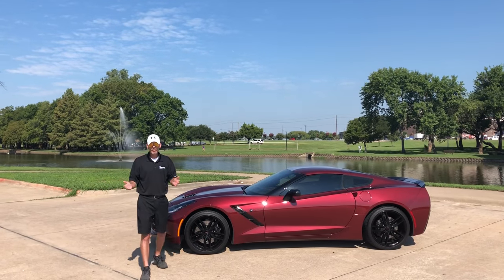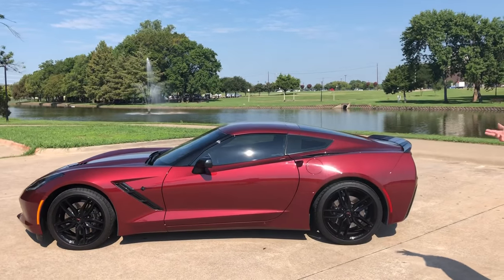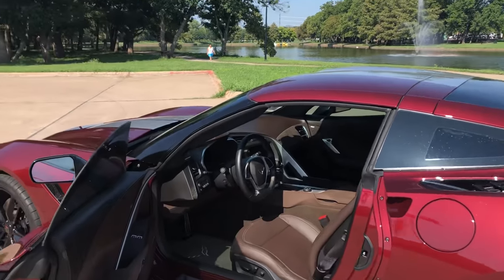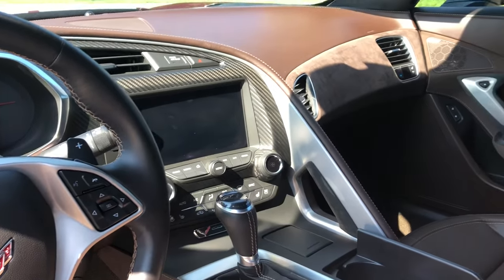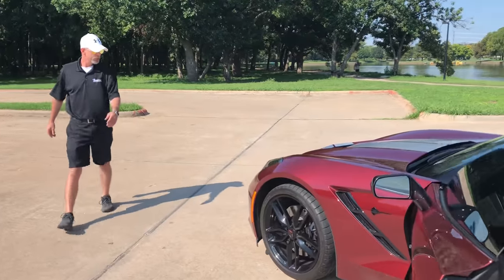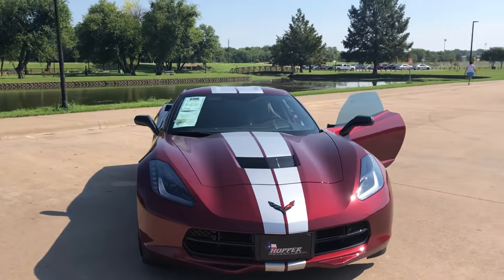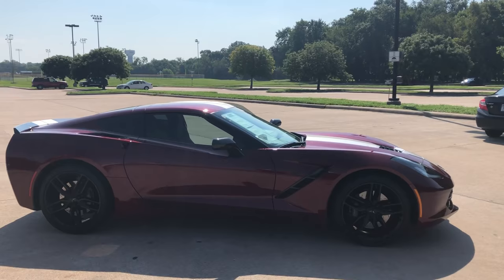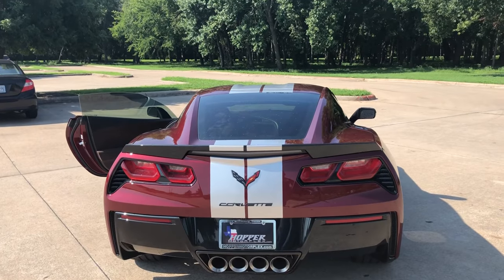2016 Chevrolet Corvette Stingray Z51 3LT at Hopper Motorplex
For more information on this Corvette, head over to our website hoppermotorplex.com or give us a call at and ask for David Terry!